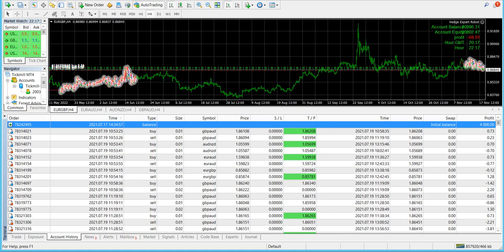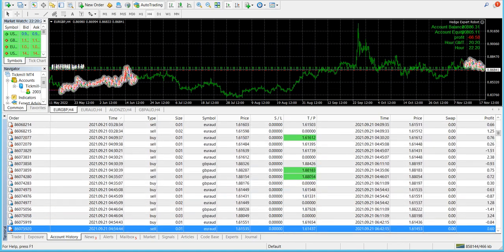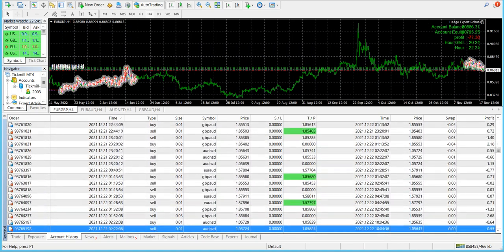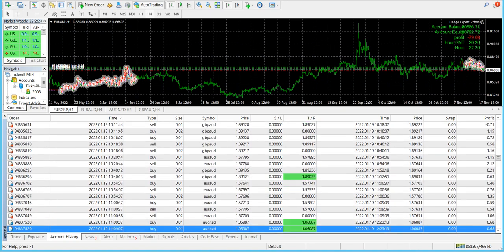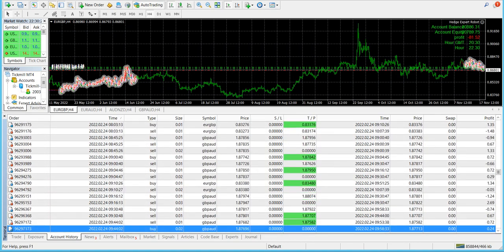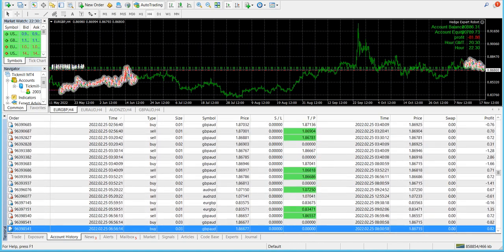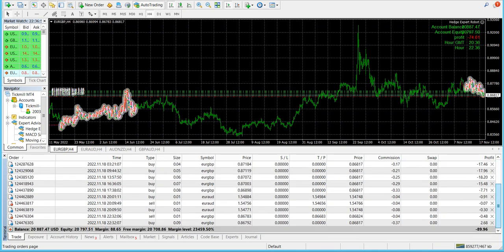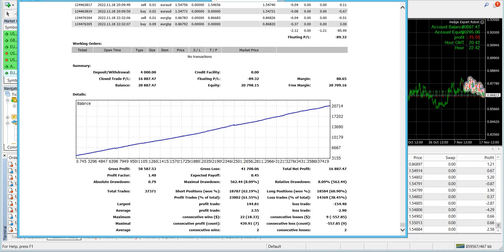Profits with Hedge Expert : 16 Months of Proven Winning Strategies, Live Results & Insider Secrets!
Unlock Your Trading Success with Hedge Expert Forex EA: The Ultimate Auto-Trader for Reliable Profits!

Are you ready to revolutionize your Forex trading potential? With Hedge Expert Forex EA, you'll gain access to groundbreaking tools and strategies to navigate the complex world of forex trading and achieve consistent, reliable profits. This innovative Forex Expert Advisor has undergone rigorous testing over 16 months of live trading, proving its impressive adaptability and reliability across diverse market conditions. Whether you're a seasoned trader or a complete beginner, this auto-trader is crafted to optimize your performance and maximize your returns like never before!

#:  Why Hedge Expert Forex EA is Your Best Bet:
- Proven Track Record: With over 16 months of successful live trading and substantial gains, our expert advisor is a market leader you can trust.
- Unique Hedging Strategy: Safeguard your investments with our unique slight hedging feature, which facilitates simultaneous trading (buy & sell) to leverage market fluctuations effectively.
- Trend-Aligned Trading: Stay in tune with the market's pulse! The EA dynamically adjusts its strategies to align with ongoing trends, enhancing overall trade efficiency.
- Adaptive Trade Management: Don’t worry about market reversals! Our EA executes countertrades in case of adverse shifts, capitalizing on volatility to secure profits while minimizing losses.
- Consistent Performance Metrics: Rely on Hedge Expert Forex EA for sustained growth and dependability, making it an ideal choice for routine traders seeking steady income.

#:  What You’ll Learn in This Video:
- Understanding Automated Trading: Uncover how Hedge Expert EA operates seamlessly in the background, removing emotional decision-making from trading.
- Detailed Strategy Breakdown: Get exclusive insights into the algorithms and tactics that set this EA ahead of its competitors, empowering your trading decisions.
- Real User Testimonials: Inspire yourself with success stories from forex traders who have witnessed true results using Hedge Expert EA—a gateway to your own success!
- Best Practices for Forex Trading: Equip yourself with vital insights on risk management, emotional control, and comprehensive market analysis to complement your automated trading journey.
- Setting Up the EA: Follow our simple, step-by-step guidance on integrating Hedge Expert EA into your trading setup, making it perfect for beginners.

#:  Join a Vibrant Community of Successful Traders!
By engaging with this Hedge Expert Forex EA video, you're not just an observer; you’re stepping into a thriving community of forex enthusiasts committed to enhancing their trading knowledge and skills. From exclusive tips to unique strategies, the insights shared in our videos are invaluable for anyone serious about becoming a successful forex trader.

Empower yourself with advanced trading solutions geared towards success.

Note: Forex Trading is subject to risks. Always conduct your own research and implement robust risk management practices.